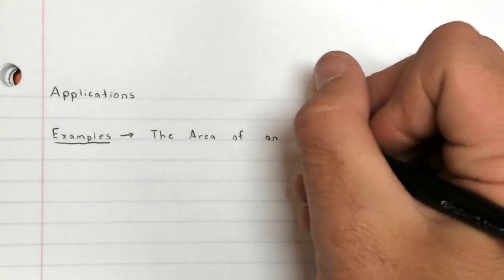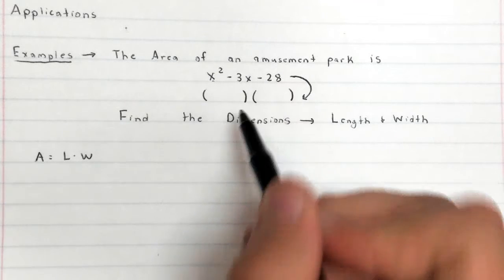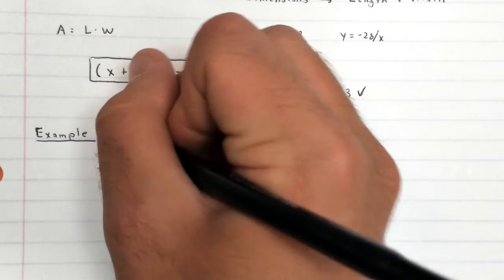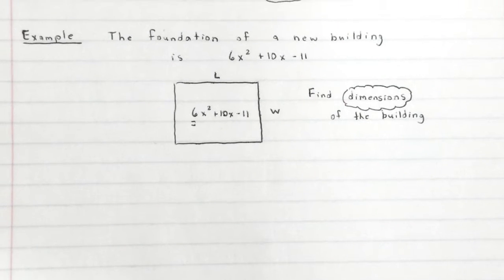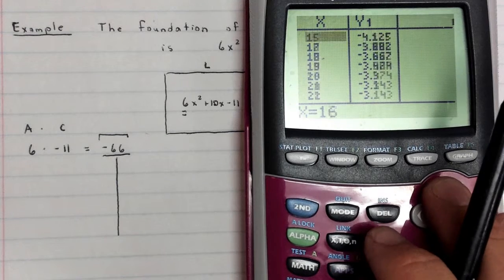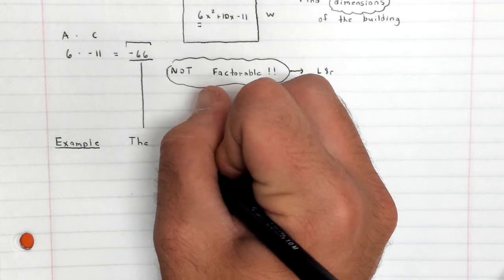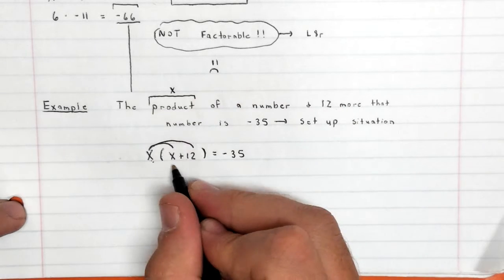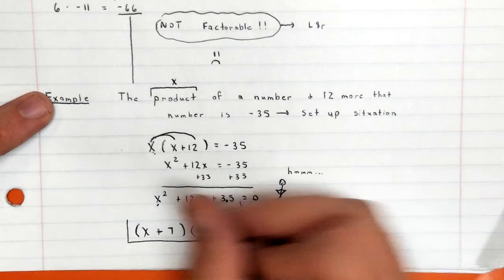Factoring Version 4 - Applications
This video is for Mr. V's Algebra II classes working through factoring polynomials. This video focuses on how factoring can be applied in couple different ways. These applications are very important and useful in a bunch of different ways.